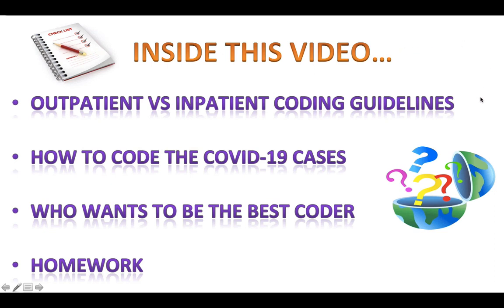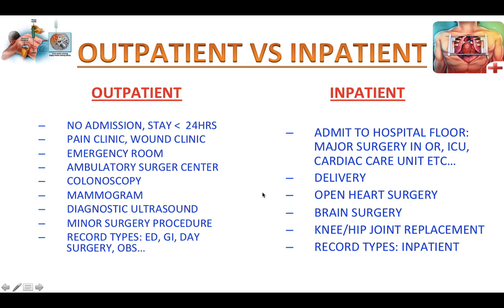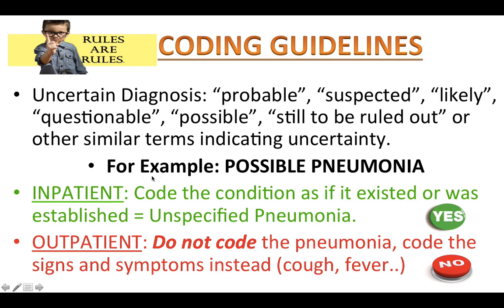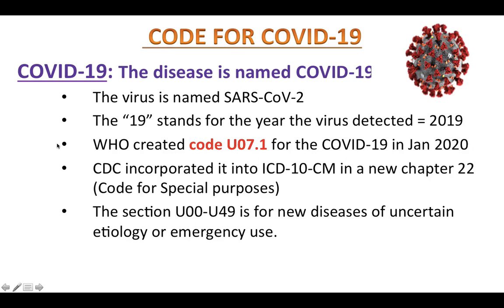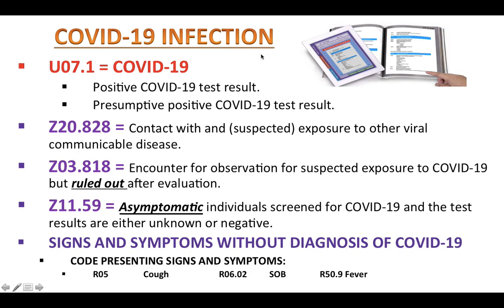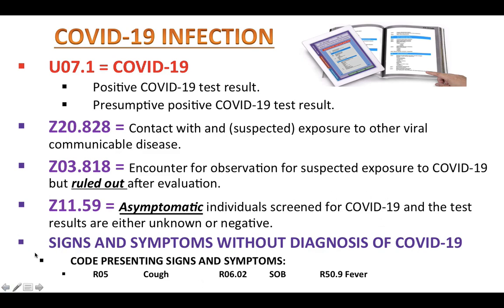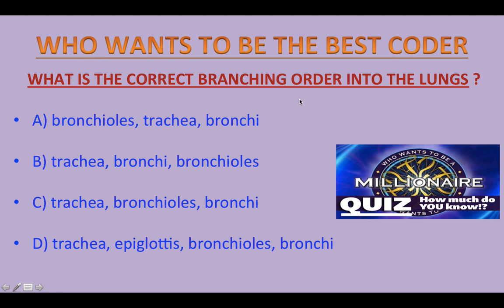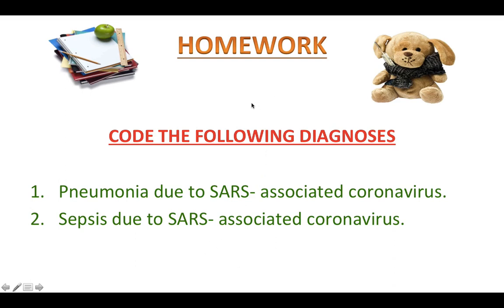HOW TO CODE COVID-19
In this video, I cover the outpatient and inpatient coding guidelines related to COVID-19 and how to sequence codes for confirmed COVID-19 cases.

The correct answer is B: The trachea branches into two primary bronchi which within the lung, further branch into bronchioles.

Homework Answer Key:
1. U07.1; J12.89
2. A41.89; U07.1

If you want to learn more, then sign up for my FREE coding training course:

"No matter how hard the past you can always begin again." - Buddha